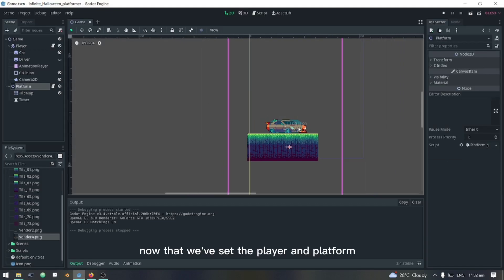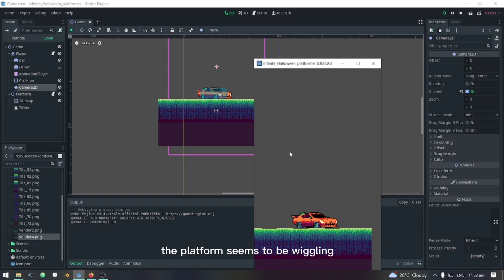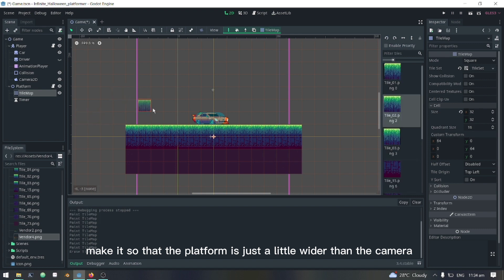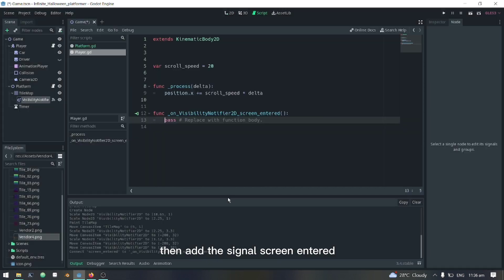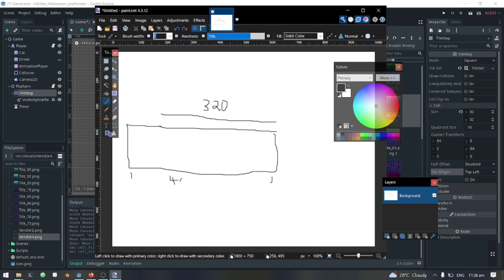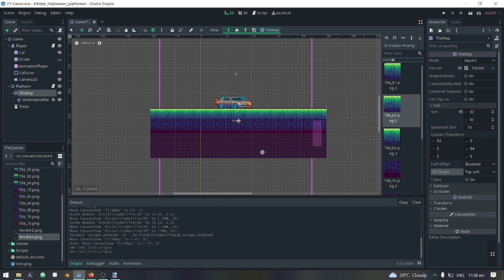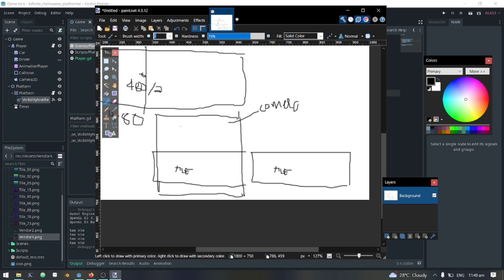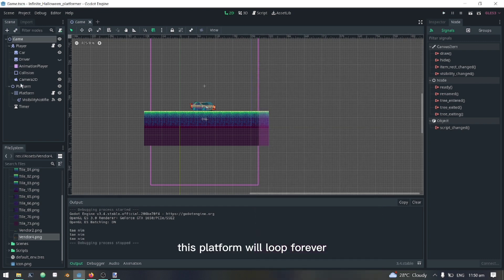Make a 2D INFINITE Side Scroller GAME in GODOT! (tutorial part 3)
We are creating a side scroller game for mobile. But you can also do this for desktop just change the resolution.

Source code: (Will be available later!)